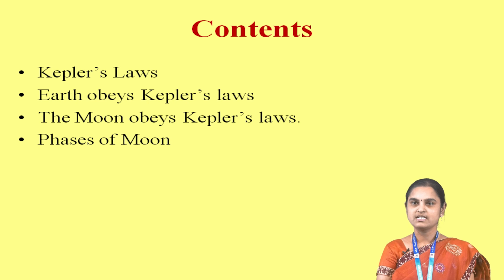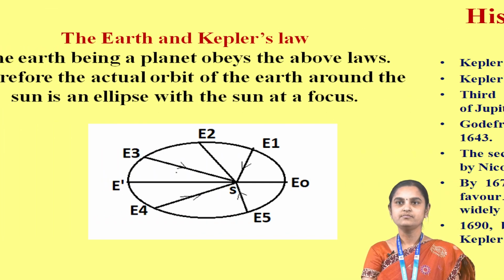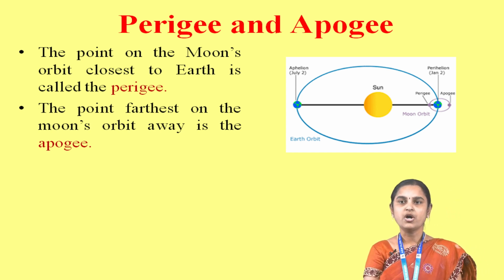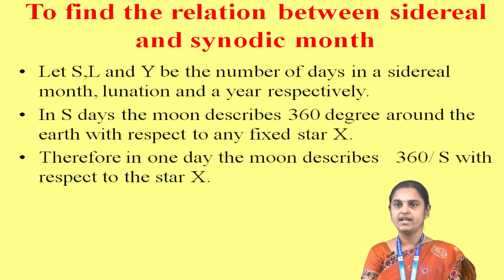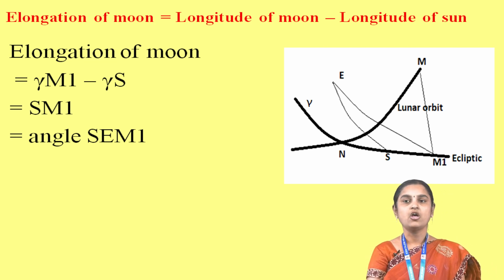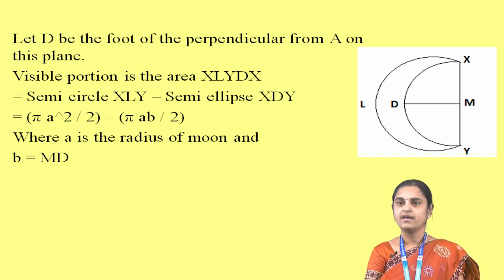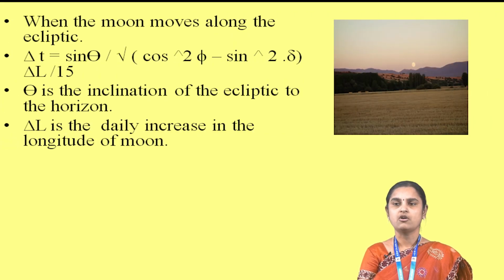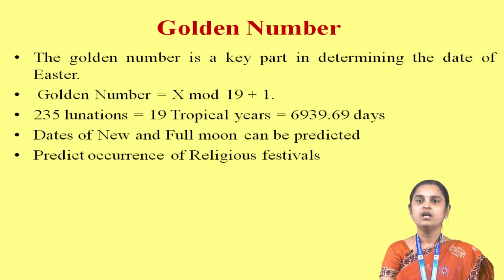ASTRONOMY KEPLER'S LAWS(THE MOON)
LECTURED BY,
Dr.P.JAMUNA DEVI,
NAGAPATTINAM.